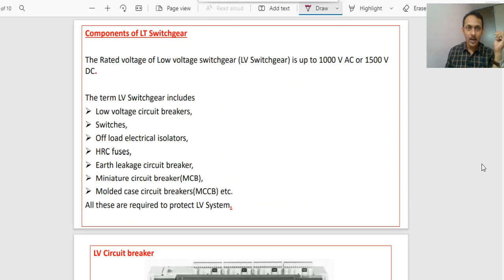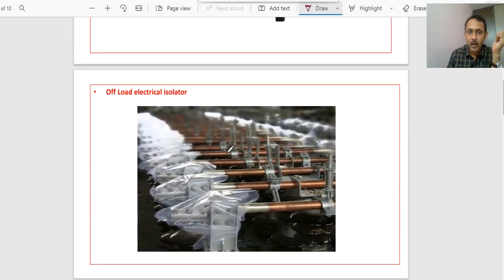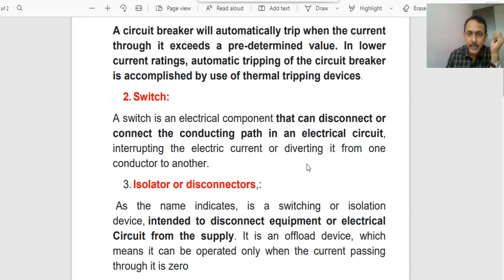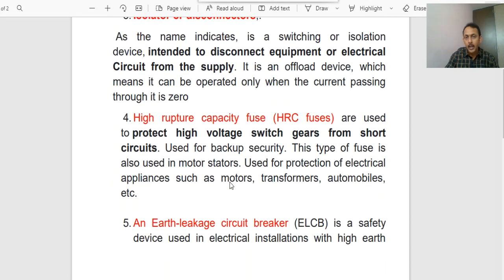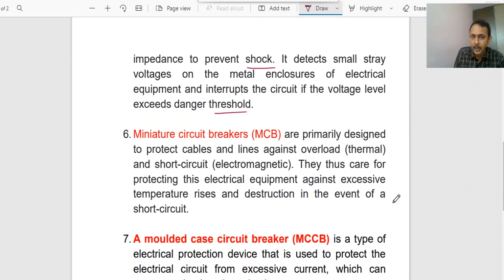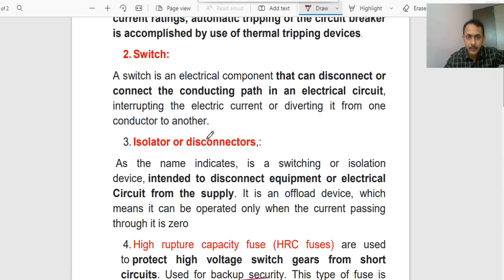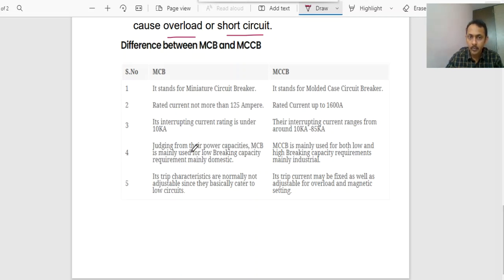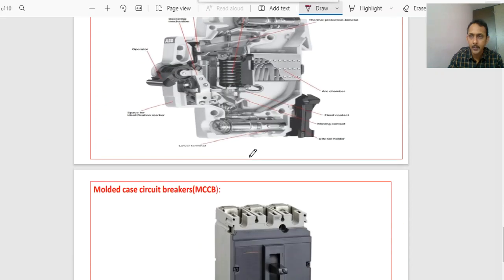Components of LT switch gear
PDF Notes on the following units:

1. DC circuits
2. AC circuits
3. Transformers
4. DC Machines
5. AC Machines
6. Diodes
7. Transistor
8. OP-Amp
9. Electrical Installation
10. Basic Power system